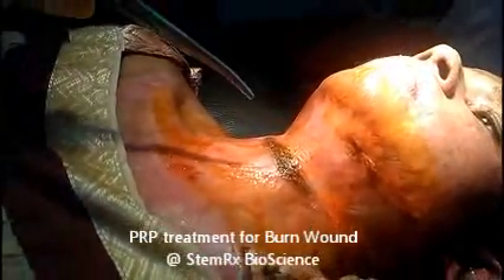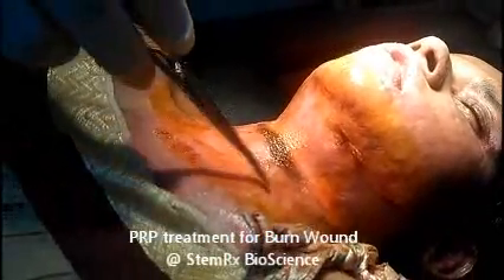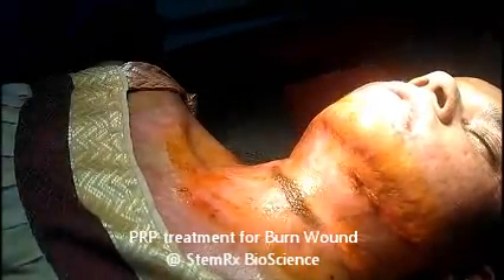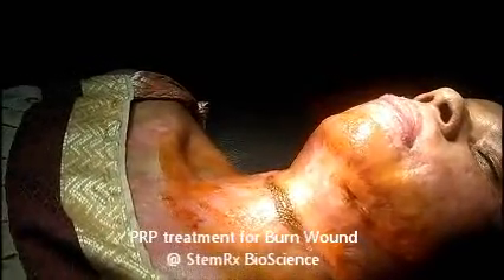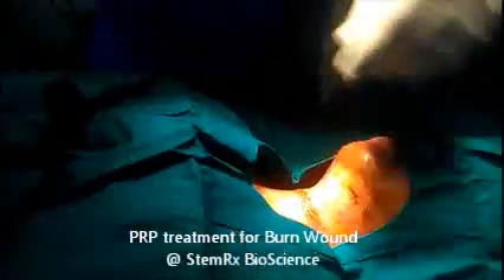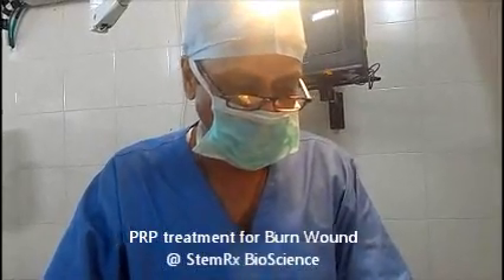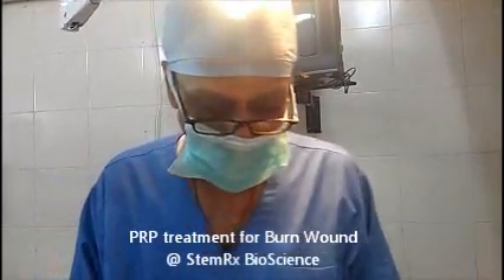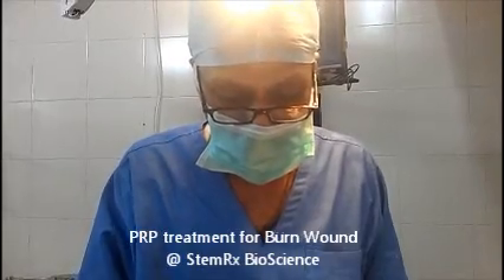PRP treatment for Burn Wound